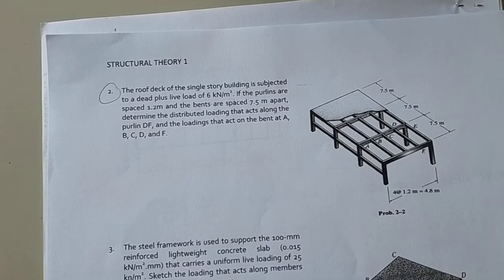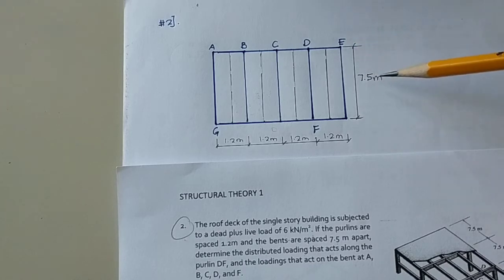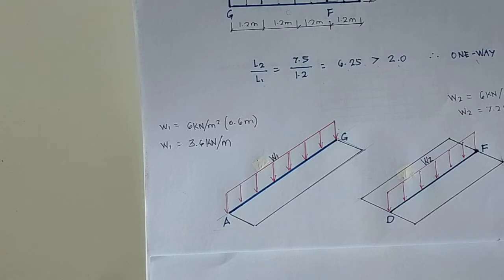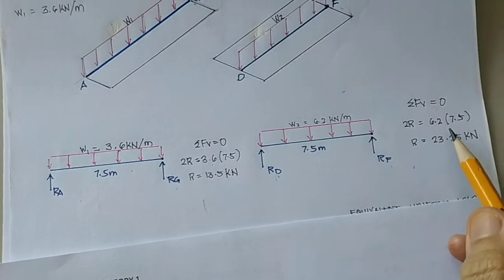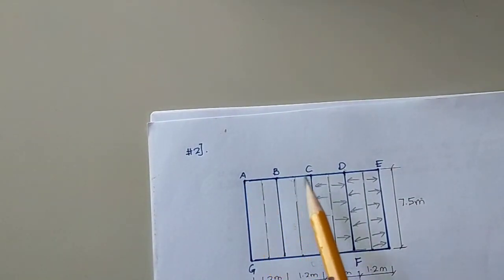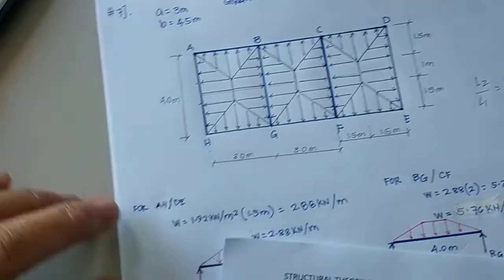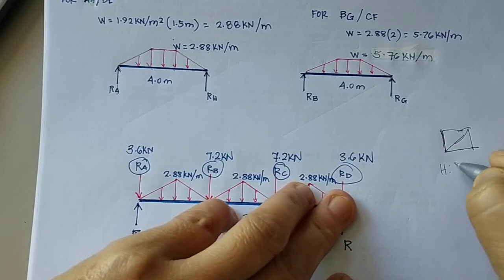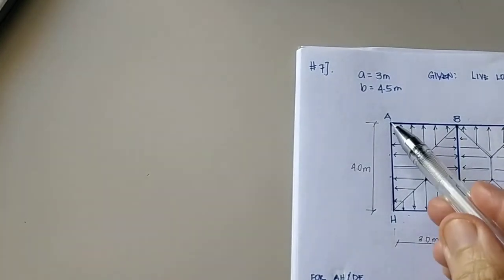Idealization of Structures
idealized structures and assigning loadings contributed by one-way and two-way system floor framing